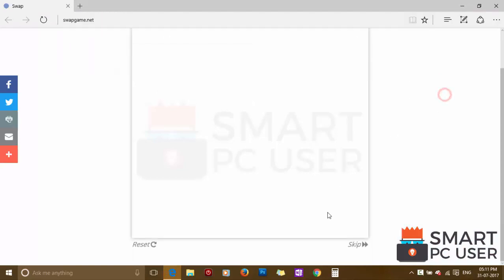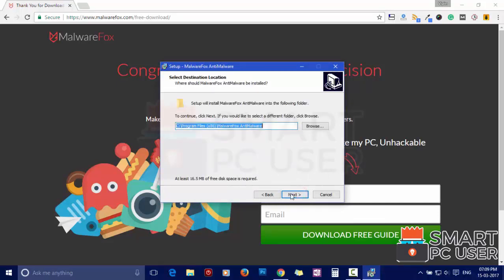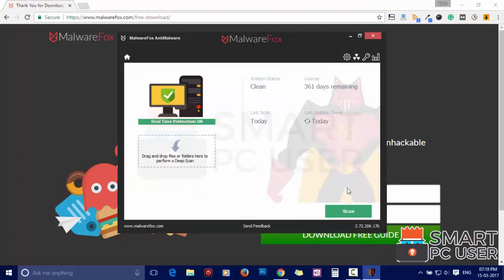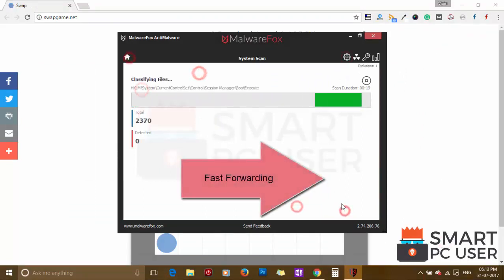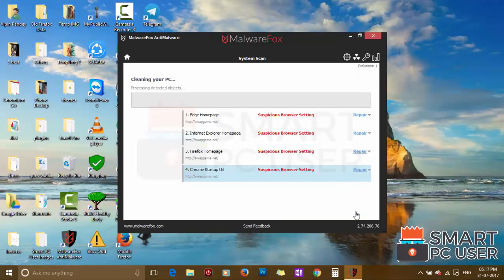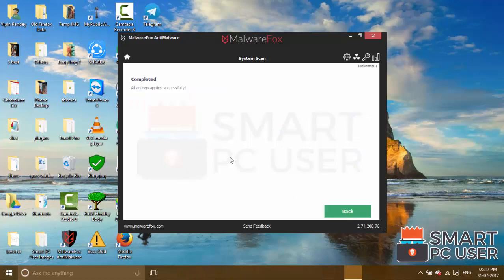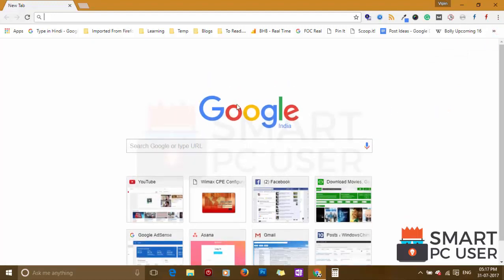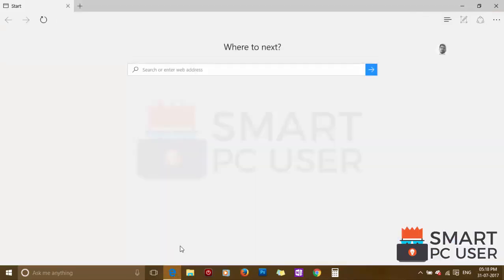Remove SwapGame.net from All Browsers (Chrome, Firefox, IE, Edge)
SwapGame.net is gaming site but it hijacks the options of the browser in the Windows PC. It attacks Google Chrome, Internet Explorer, Mozilla Firefox, Microsoft Edge browsers. It hijacks their homepage, new tab, and default search engine. It keeps displaying ads on these pages. It also tracks your browsing activity. To remove SwapGame.net from all browsers at once follow this video guide.